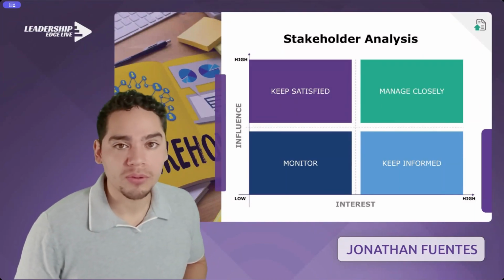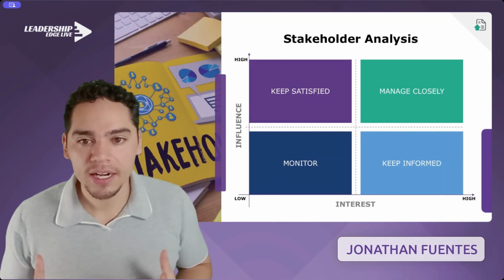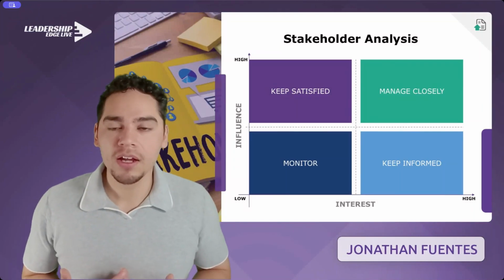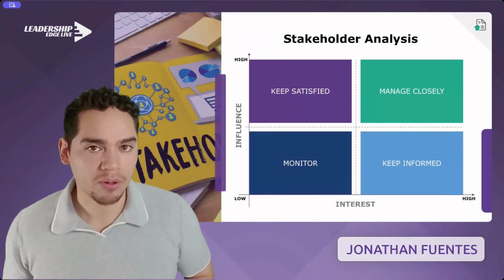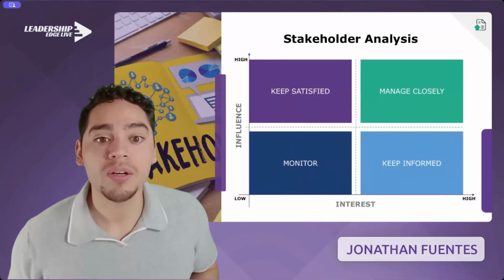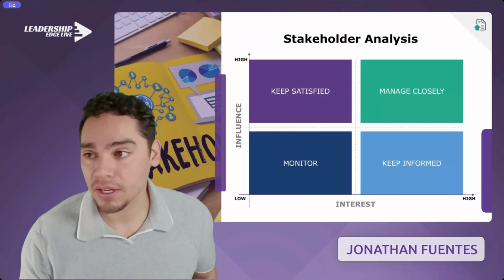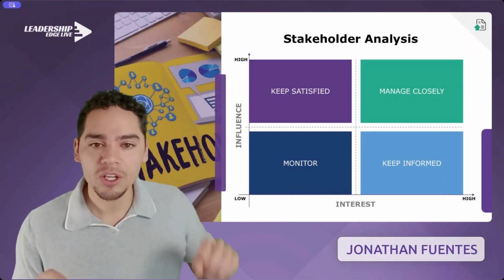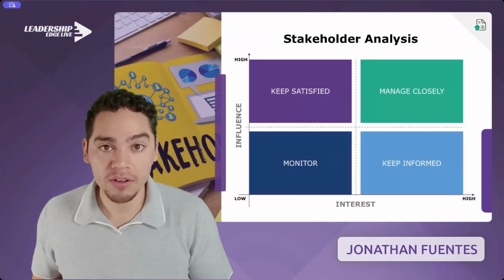What Is a Stakeholder Analysis? | Leadership Edge Live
Most people stop at labeling stakeholders as “internal” or “external”, if that.

In this video, we break down how to map stakeholders based on two critical variables: influence and interest. Why? Because understanding who has power and how much they care changes everything about how you communicate, build trust, and get things done.

Here’s a preview:
✅ Who belongs in the “manage closely” bucket, and why they get the most attention
✅ How to keep disinterested but influential stakeholders satisfied without spamming them
✅ Why low-interest, low-influence stakeholders still matter (but shouldn’t drain your time)

Are you giving the right people the right kind of attention?

About Leadership Edge Live:
LEL is a virtual learning platform designed to develop leaders, upskill employees, and strengthen company cultures. With live and recorded sessions covering over 75 topics, LEL focuses on practical application to ensure real-world impact.